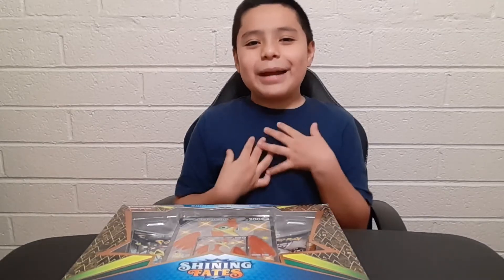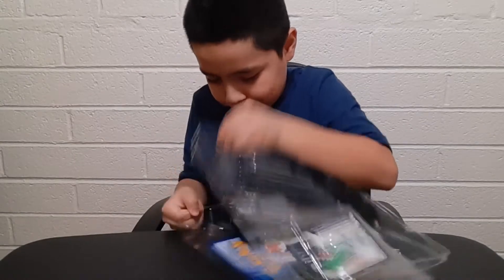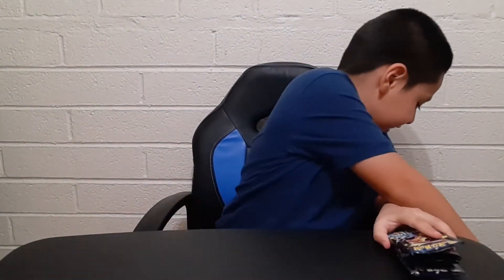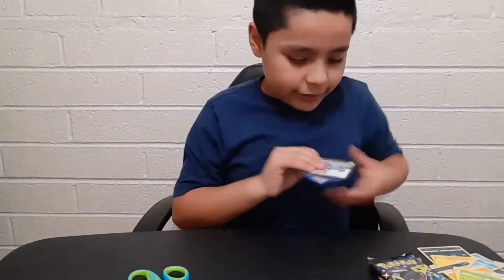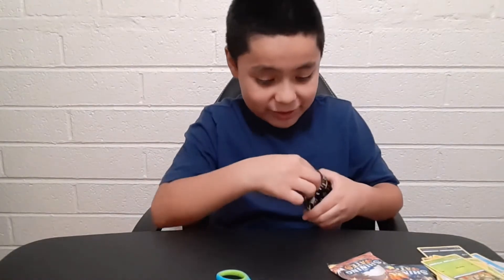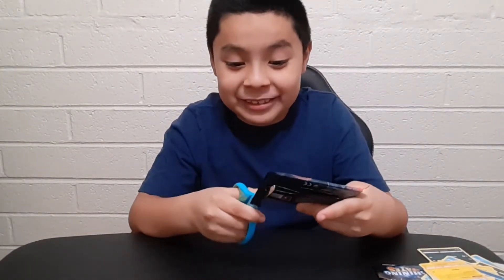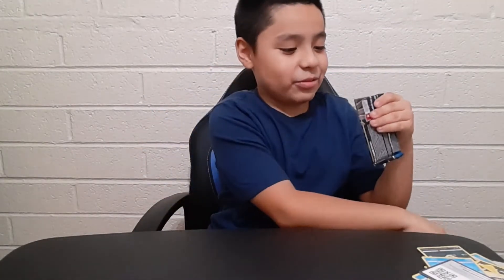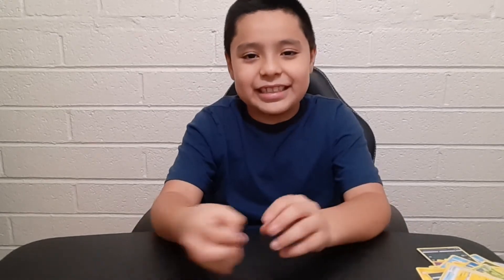Pokémon Shining Fates Cramorant V Unboxing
Todays video will feature the unboxing of the Cramorant V Pokémon Shining Fates trading card box. This pack is retailing for $25 at Walmart and includes:

*1 foil promo card
*1 foil oversize card
*5 Pokémon TCG: Shining Fates booster packs
*A code for the Pokémon Trading Card Game Online